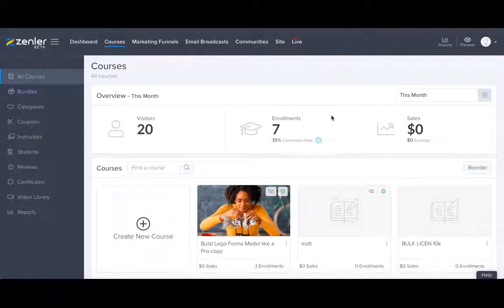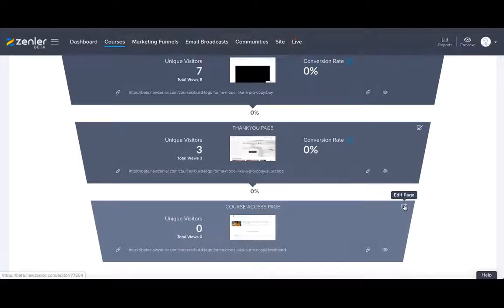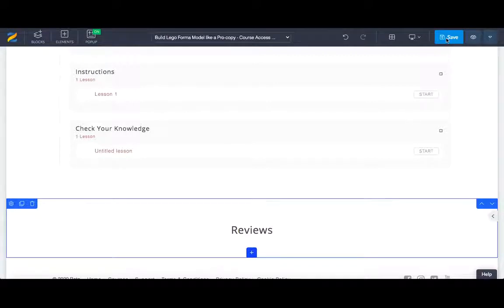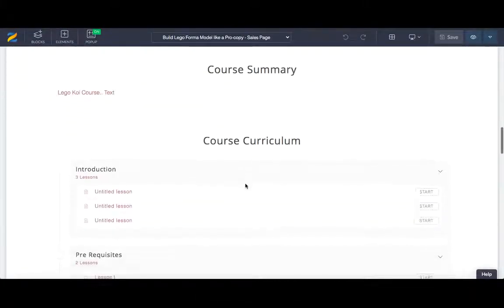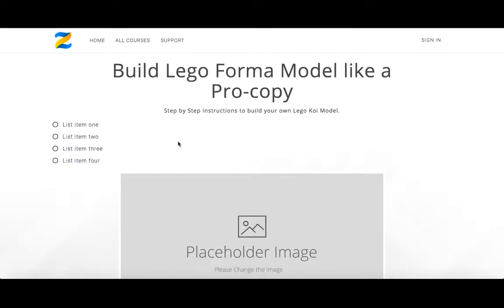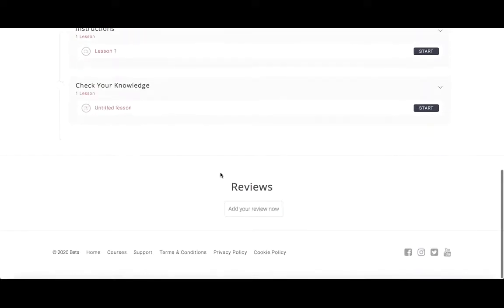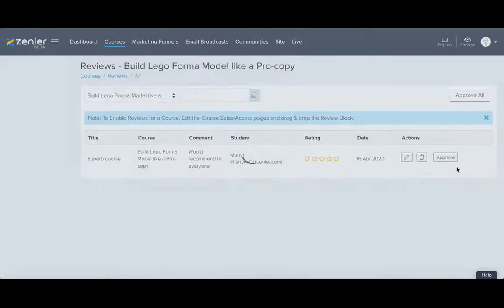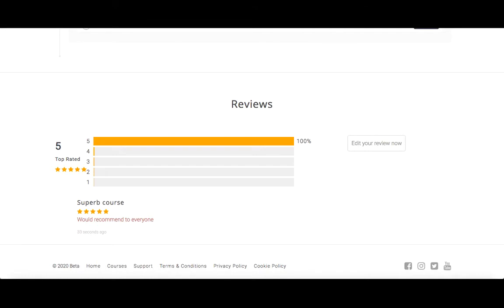How to upload Reviews: Add/Edit/Approve into your courses in zenler?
In this tutorial, we will teach you how to upload Add, Edit, Approve, and Reviews into your courses in zenler.

A well-designed course is more likely to engage learners and positively affect their performance. Using the relevant review tools as a guide, you, your colleagues experienced online instructors can evaluate the design of your online or blended course and ensure it. When you’re ready to put a course through the review process, you’ll receive fresh ideas from colleagues who are interested in your course and can offer specific feedback in a positive tone that will help you to improve the quality of your course and create a more active learning experience for students.